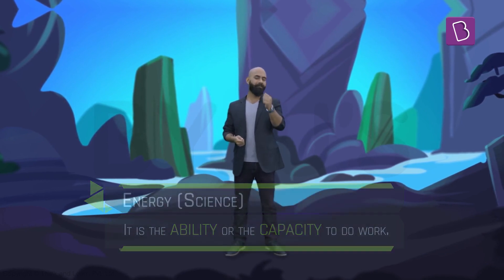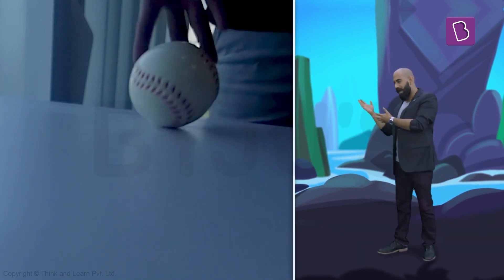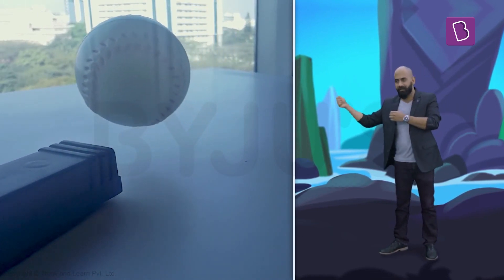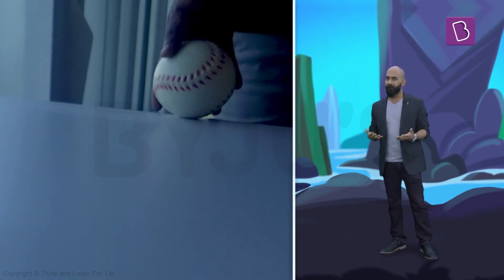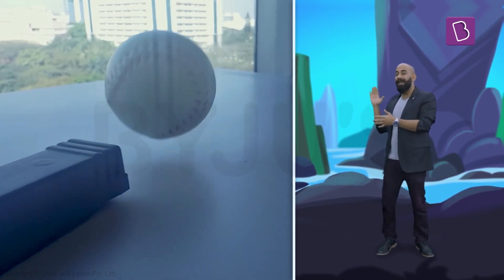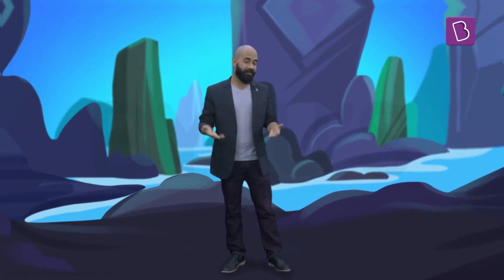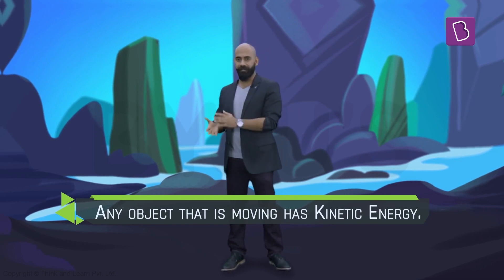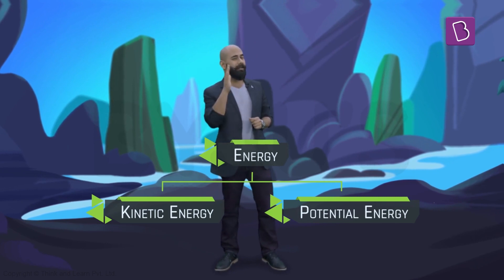What Is The Difference Between Potential And Kinetic Energy? | Class 4 | Learn With BYJU'S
Energy is the ability or capacity to do work. Do you know that even energy has different types? How are these different from each other? How do they work? Watch the video to find out about kinetic energy and potential energy.